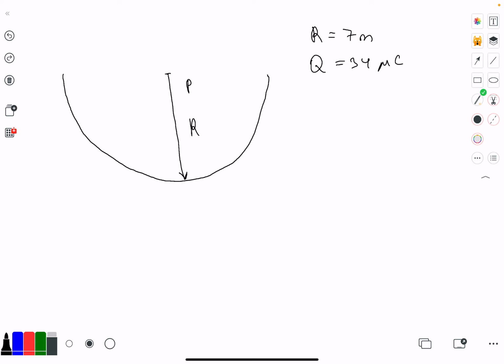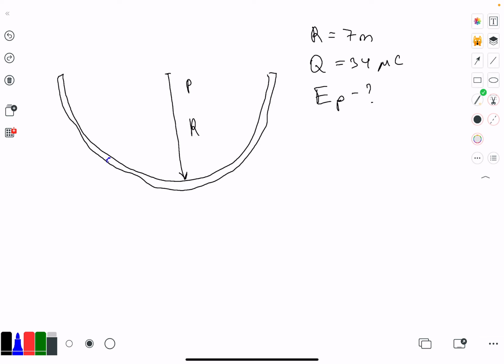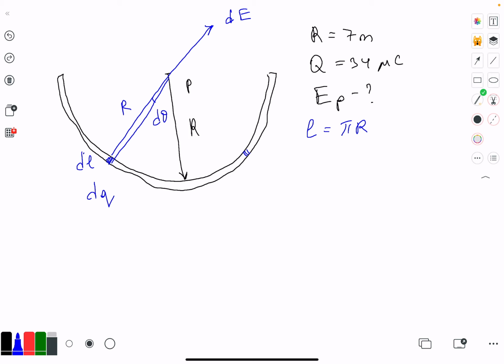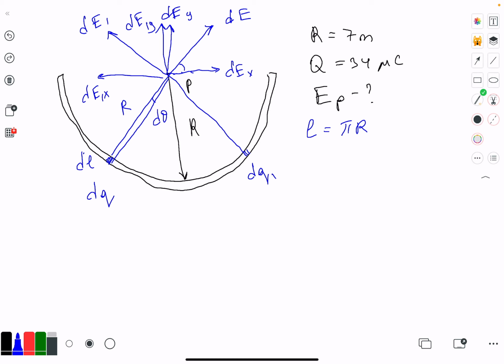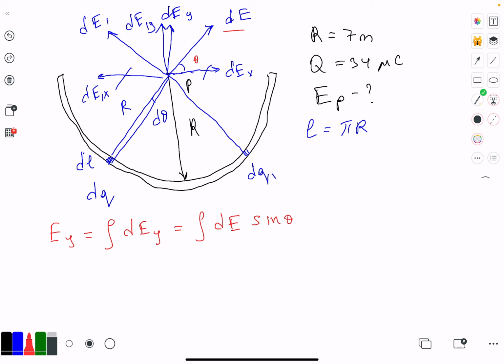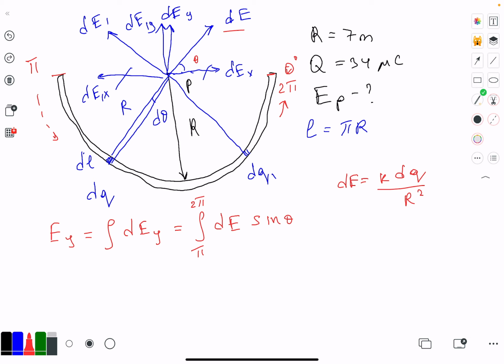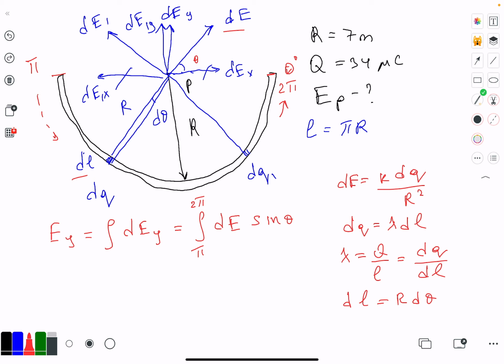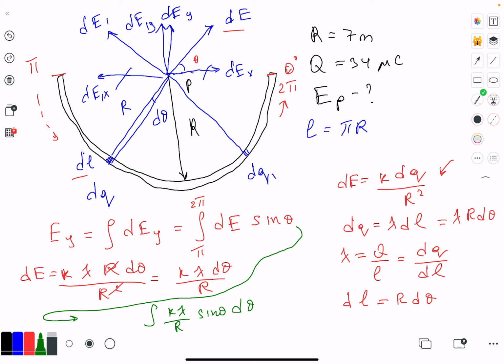Week 2 - Ch 5 - Pr 18 - Electric Field at Center of a Semi-Circle